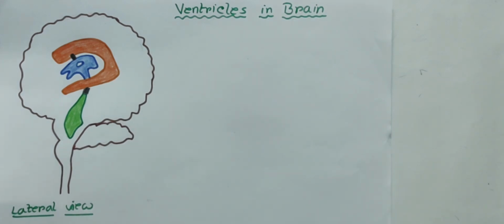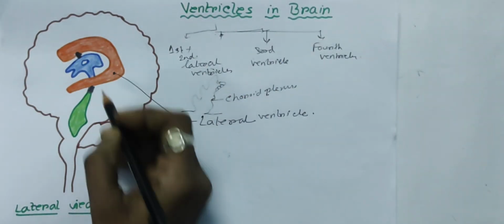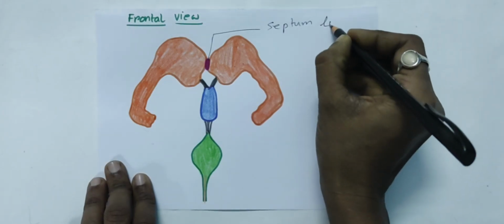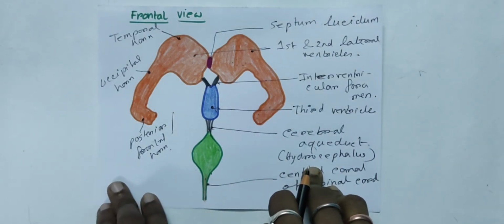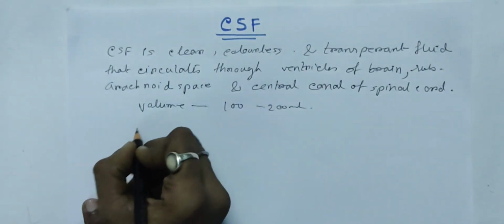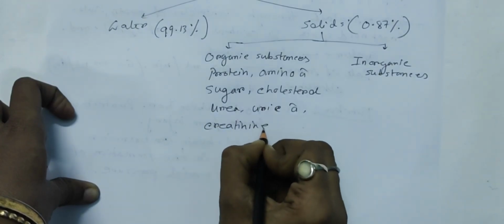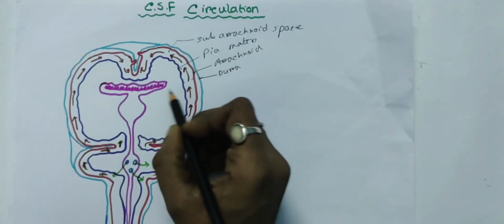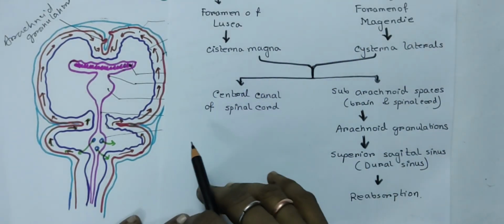What are ventricles of brain?l what is CSF? l composition, Structure & function l circulation of CSF